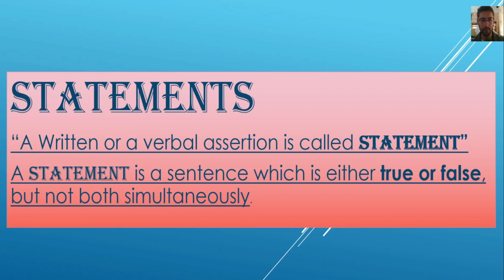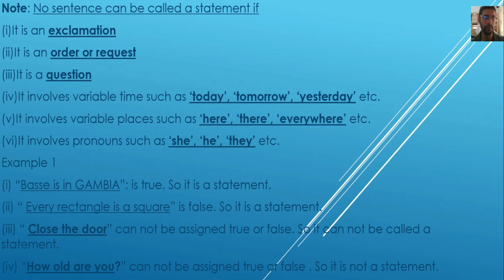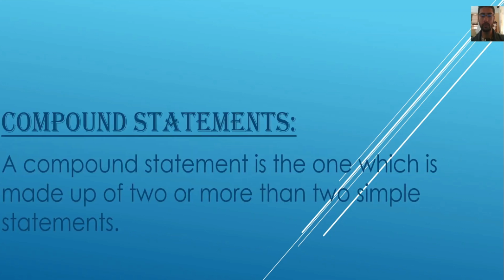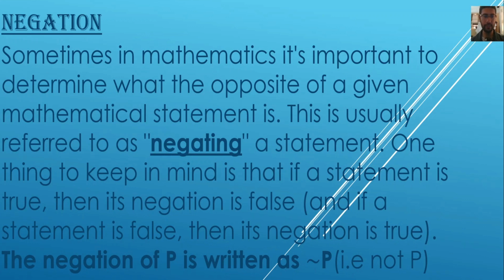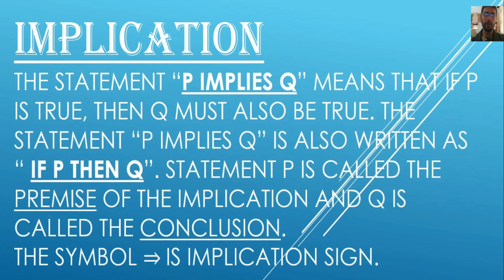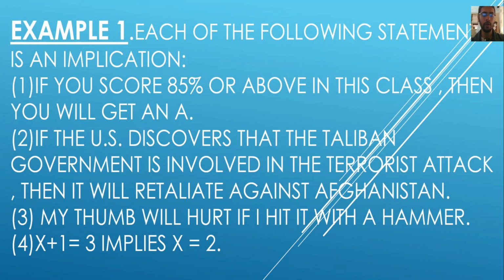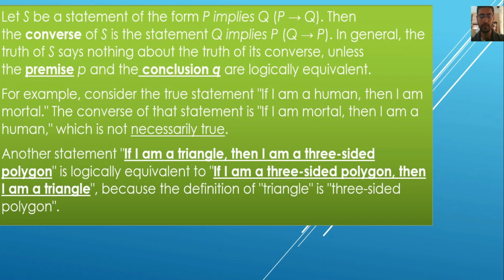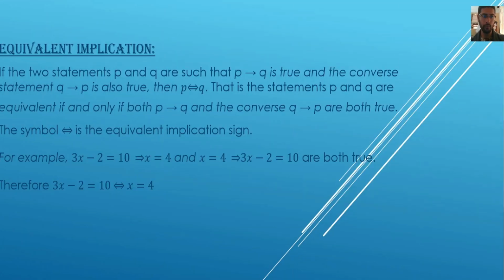What is Logical Reasoning? Logical Reasoning part-1 ||Simple, Compound statement etc|| DMC Acadmey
These videos are helpful for the wassce students of senior secondary school.
1-Simple statement
2-Compound statement
3-Negation
4-Implication
5-Converse
6-Equivalent Implication